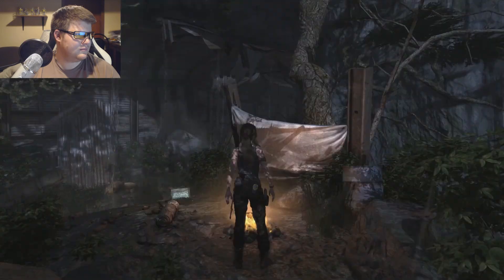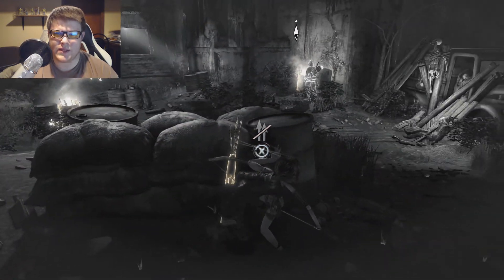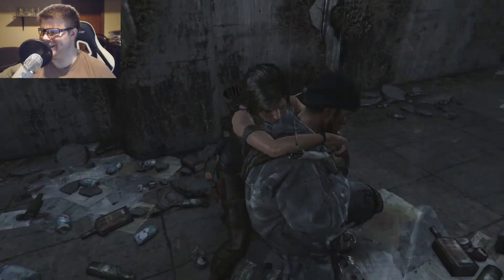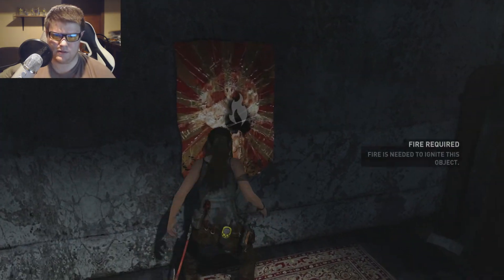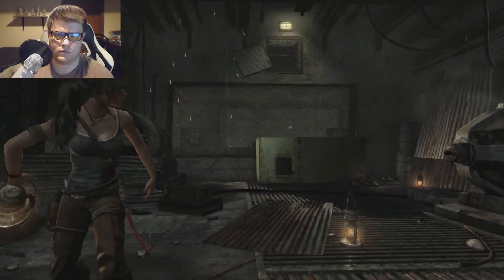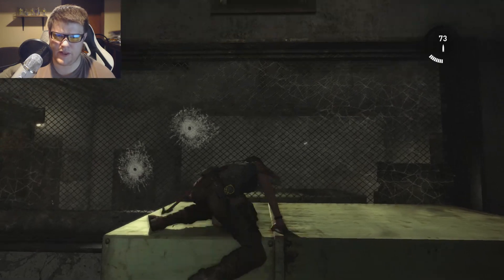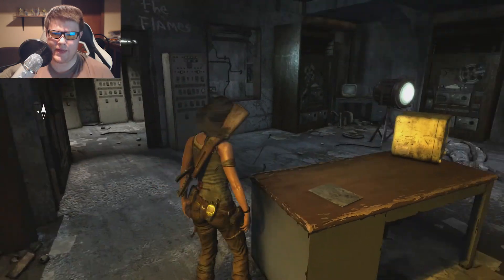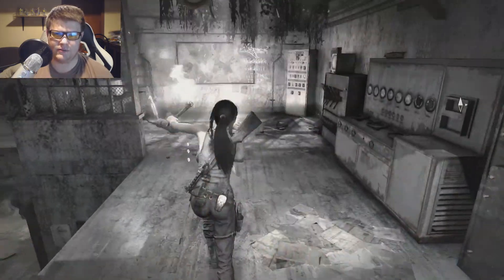Tomb Raider Part 6 - Explosions!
Part 6

Tomb Raider is a 2013 reboot of a beloved franchise. Released on March 5th 2013 for PC, PS3, Xbox 360, and Mac and later released on January 28th 2014 for PS4 and Xbox One. Tomb Raider reconstructs the original origin story of Lara Croft. She is untrained and forced into survival mode after the boat she is on crashes on Yamatai island. She must find a way to escape the island while combatting a dangerous cult that resides there.

My Setup.

Consoles
Xbox 360
Xbox One
Playstation 3
Playstation 4

PC specs

Intel core i7 5930k (6-cores, 15MB Cache)
1500 Watt Power Supply
32GB Quad Channel DDRr 2133 MHz RAM
Triple NVIDIA GeForce GTX 970 graphics cards (12GB total SLI Enabled)
512GB SSD